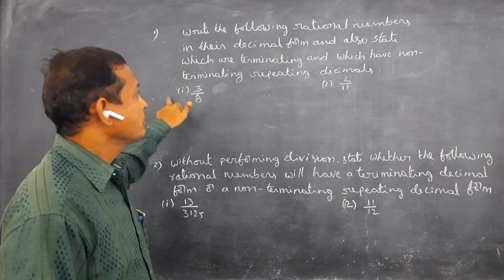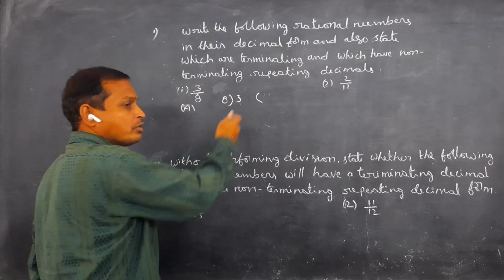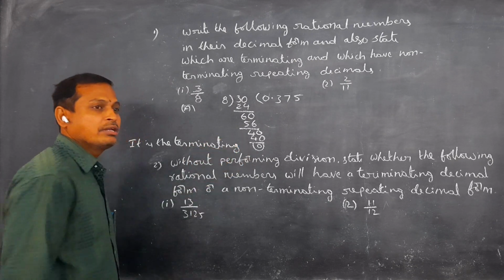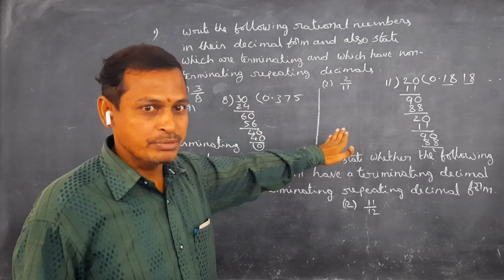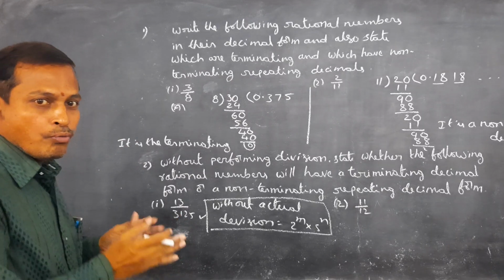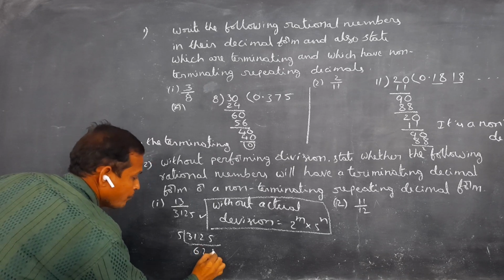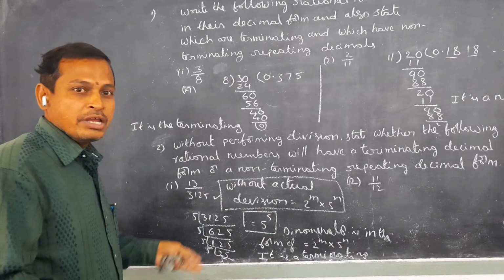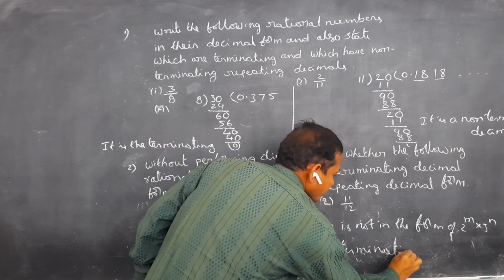Kurapati Chandra Sekhara Rao E.M School,Vijayawada